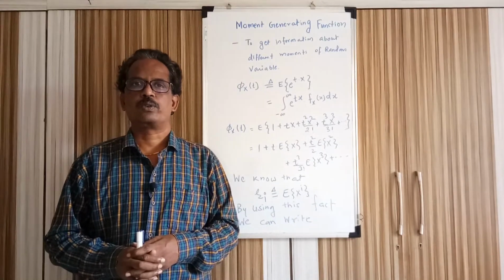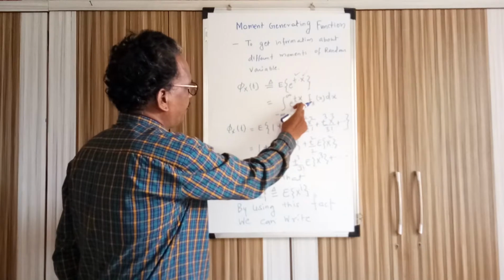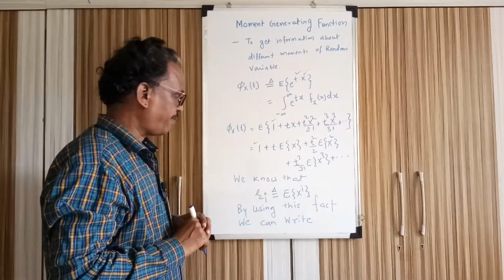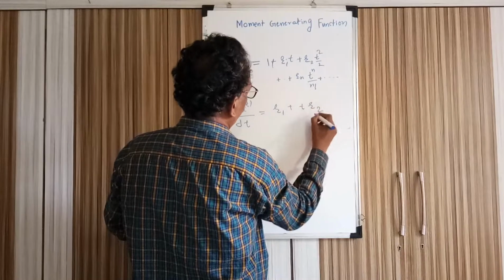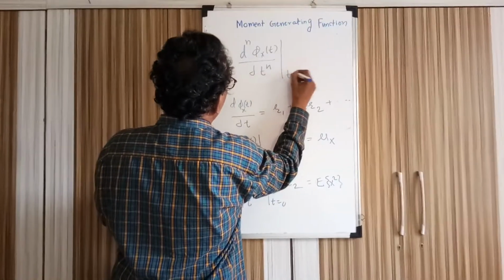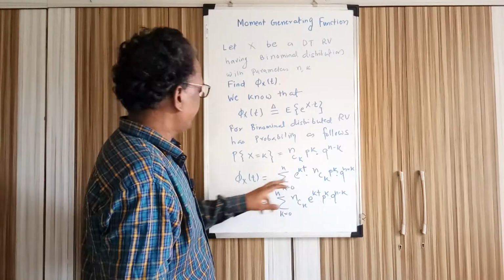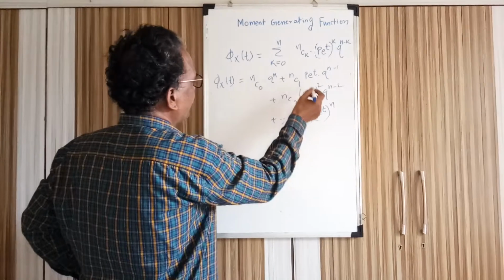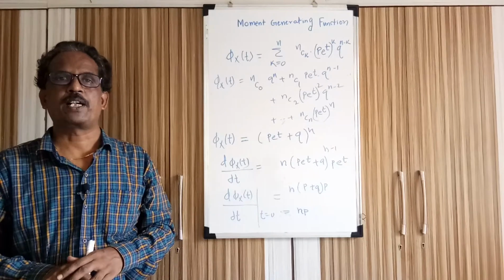Moment Generating Functions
How to find different order moments